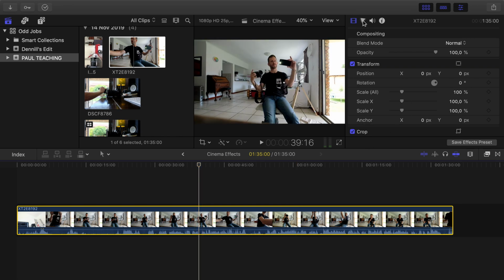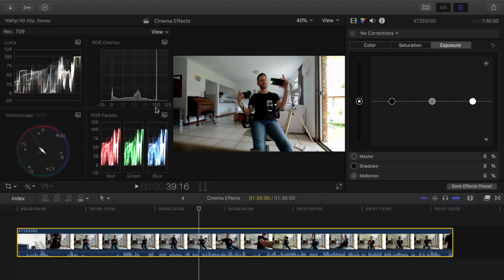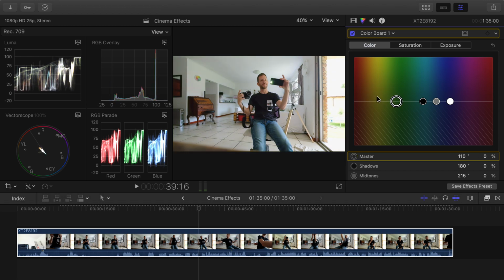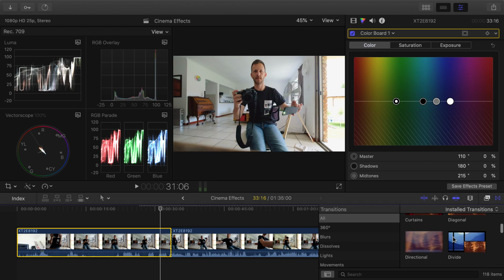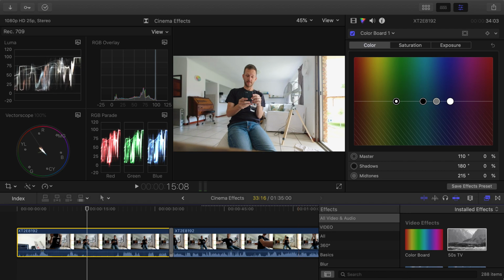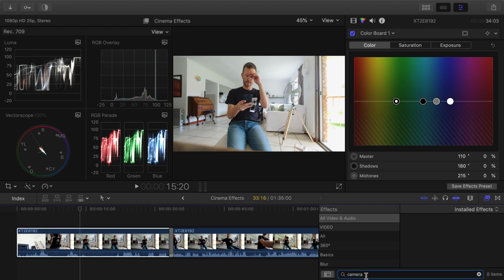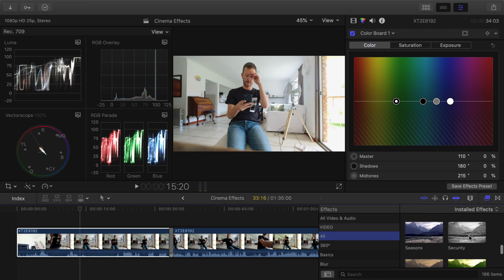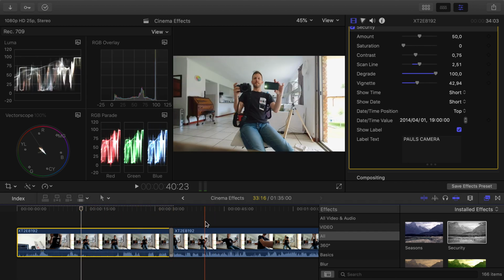Visual Effects and Transitions for Bruce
Where to find FCPX built in effects.